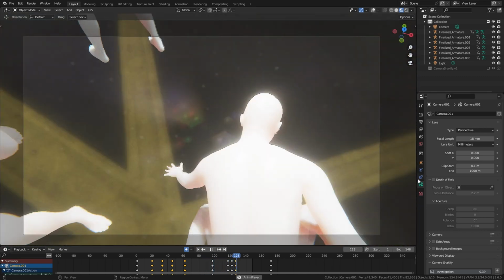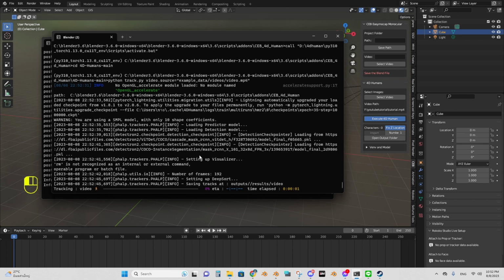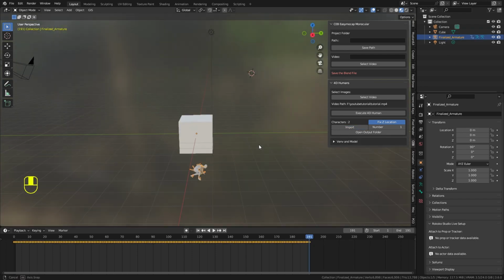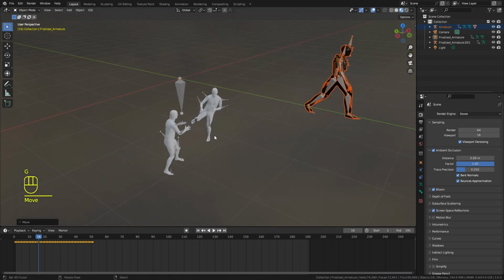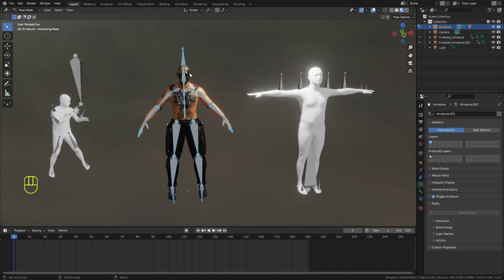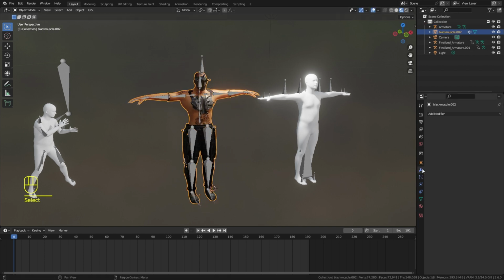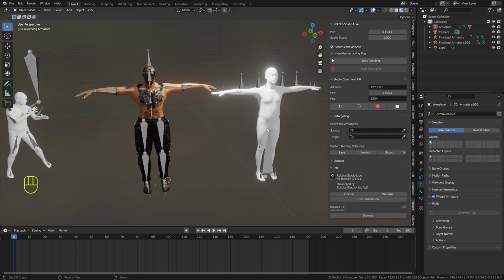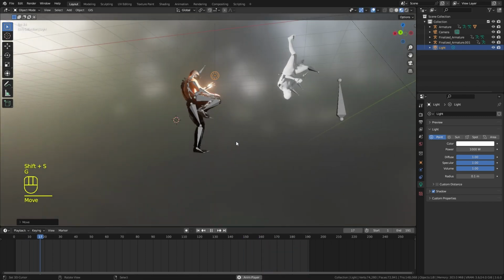AI motion capture in blender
big thank to the Carlos Barreto and 4d humans team
 (available only for patreons for now ,you can wait till he publicly released soon)
Thank you for great references animations from